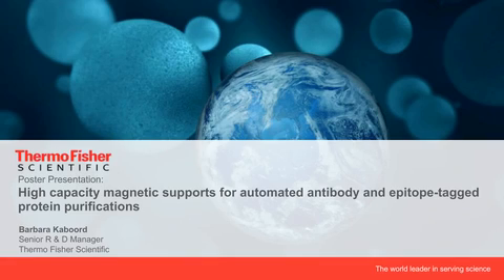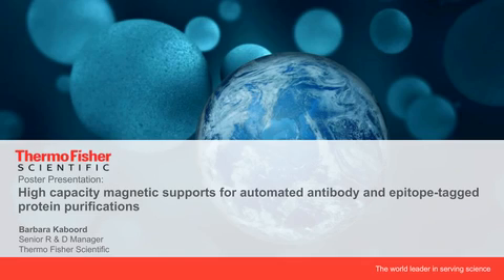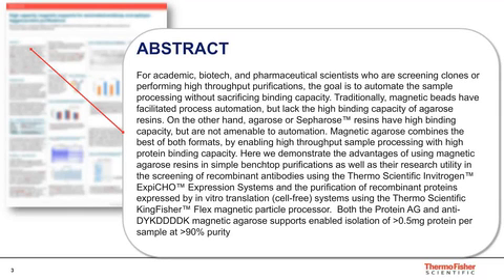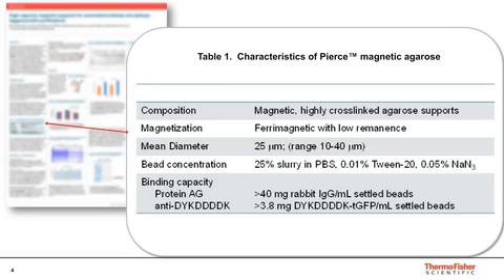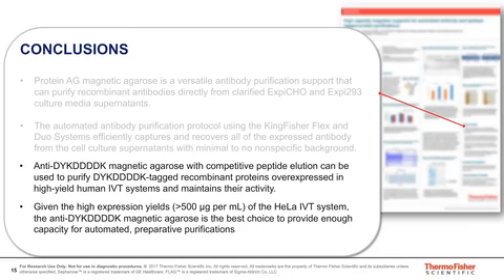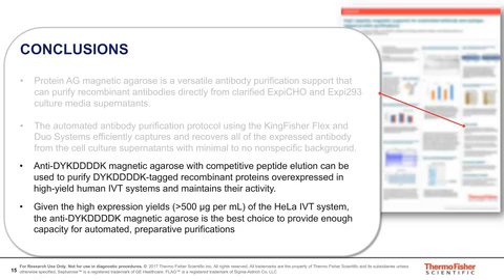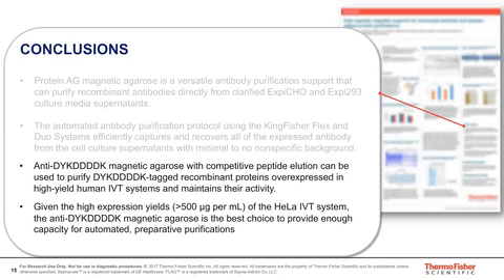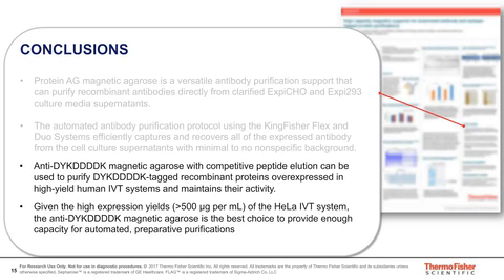High capacity magnetic supports for automated antibody and epitope-tagged protein purification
Magnetic agarose resins combine the automation capabilities of magnetic beads with the high binding capacity of agarose resins. Learn about the advantages of using magnetic agarose for screening or purifying recombinant proteins and antibodies.